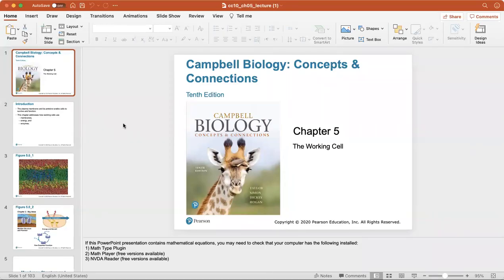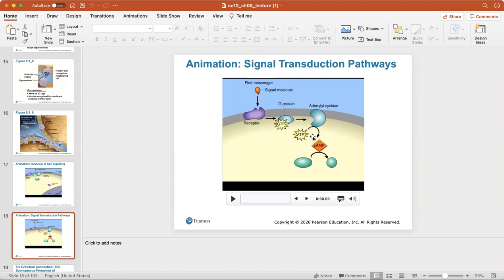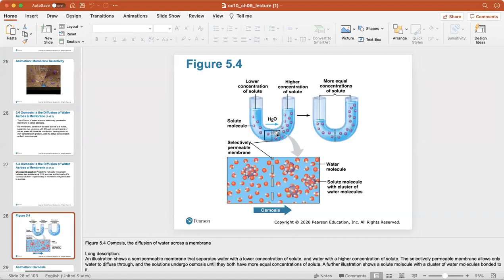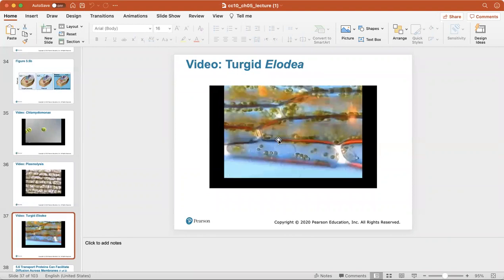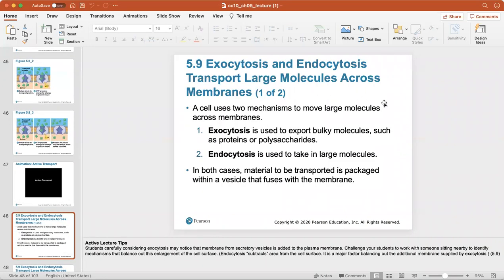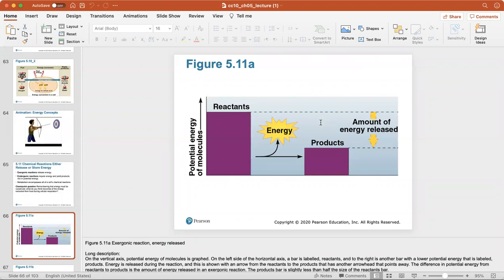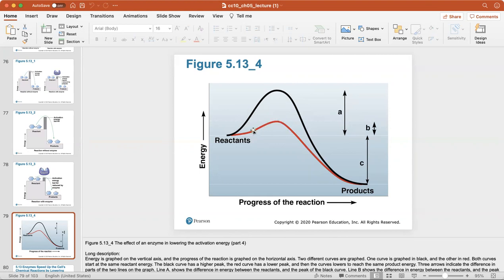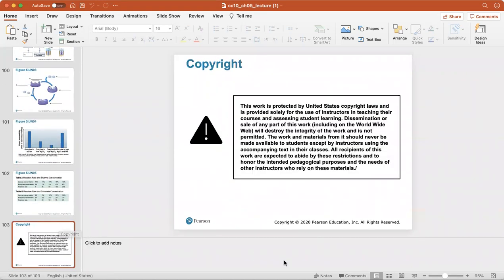Ch. 5 (Workings of the Cell)